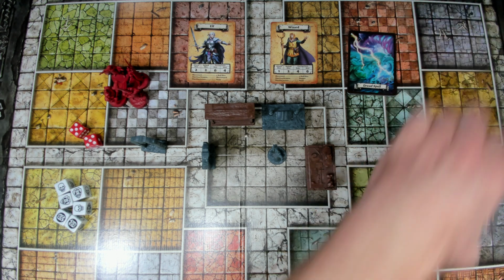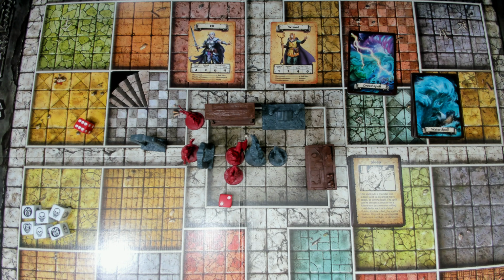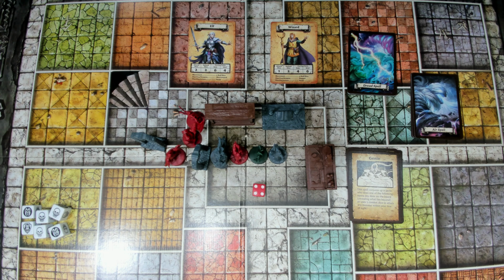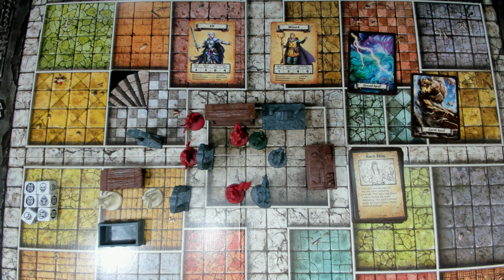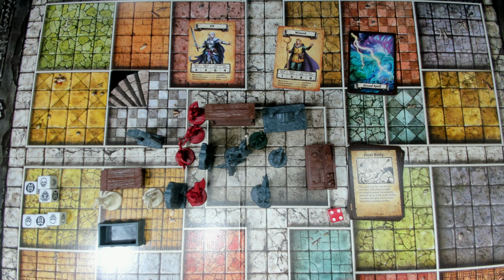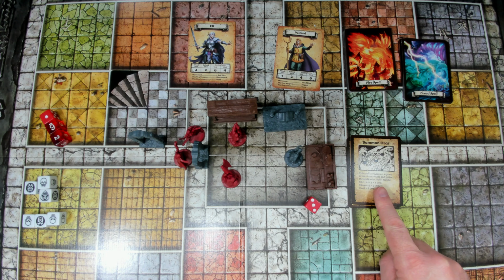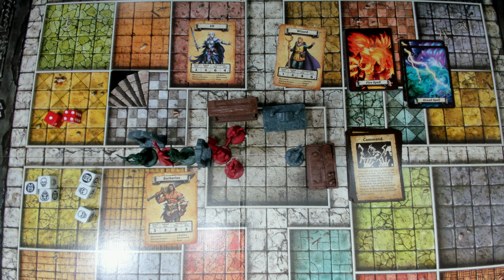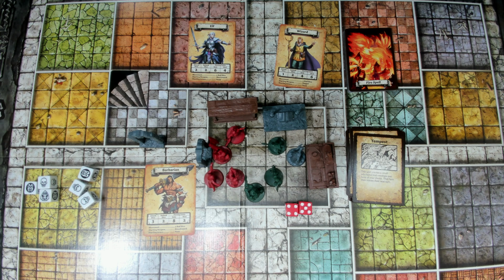HeroQuest Magic Mechanics - Tabletop Roleplaying Game Rules #2 🔴4k LIVE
This live stream video discusses, explains and demonstrates the heroquest magic mechanics for the game rules. The magic mechanics for a roleplaying game. This is a game master guide and player guide on: spell level, cantrips, rituals, casting time, components of spells, duration of spells, concentration, types of magic, schools of magic, spell area of effect, casting a spell, mana, miscellaneous recommendations and references. None of this content is official. I refer all of my comments to roleplaying games in general. The video starts at ?

This series of 4 classroom sessions for the Game Master and Players aims at providing you with all the information you will require for playing any Roleplaying Game.

Lesson One: Basic Game Mechanics.
Lesson Two: Basic Combat Mechanics.
Lesson Three: Complex Combat Mechanics.
Lesson Four: Magic Mechanics.

The 4 sessions span across a period of 1 month (1 session per week), with each session lasting between 1.5 and 2 hours.

xxxxxxxxxxxxxxxxxxxxxxxxxxxxxxxxxxxxxxxxxxxxxxxxxxxxxxxxxxxxxxxxxxxxxxxxxxxxxxxxx

xxxxxxxxxxxxxxxxxxxxxxxxxxxxxxxxxxxxxxxxxxxxxxxxxxxxxxxxxxxxxxxxxxxxxxxxxxxxxxxxx